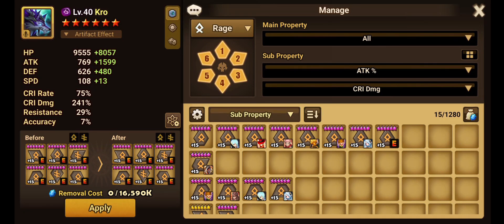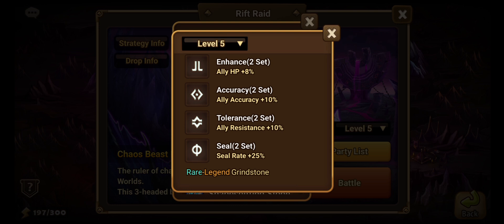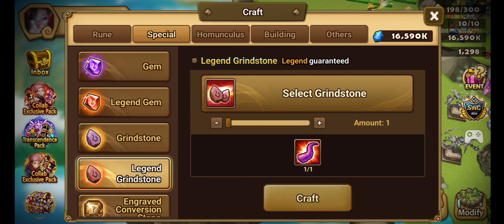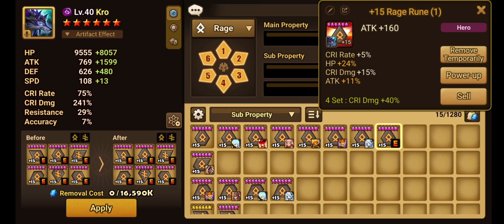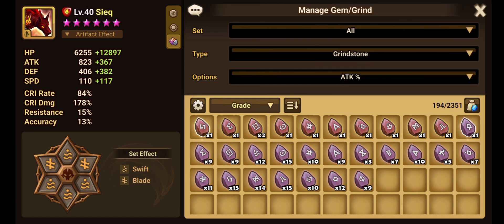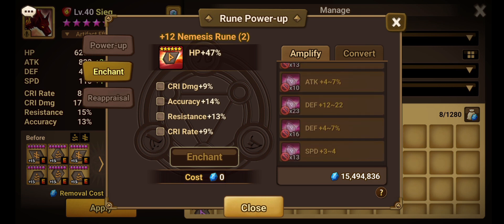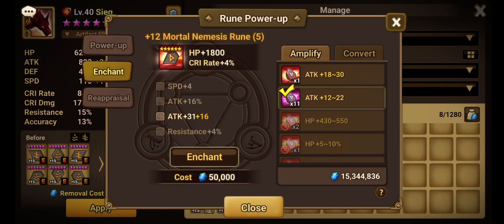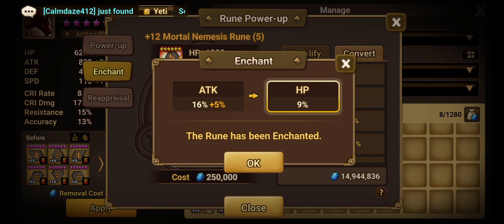Rune Basics 3 (Grindstones and Enchanted Gems)